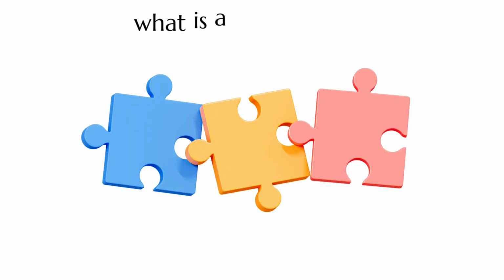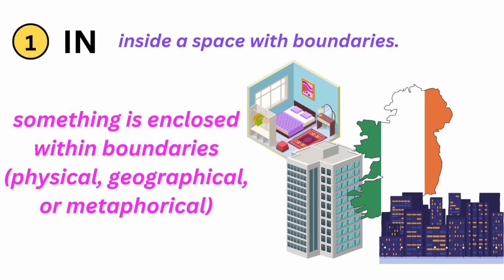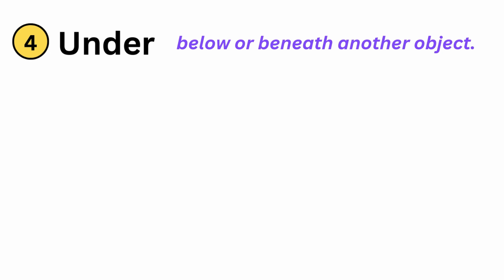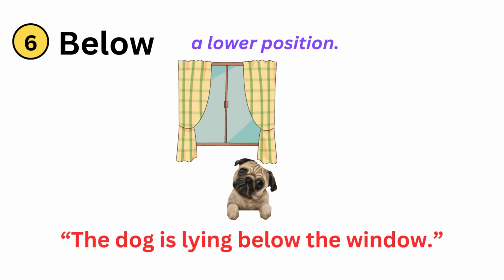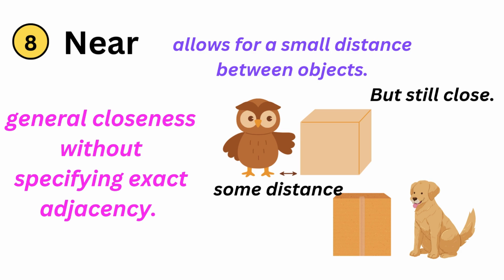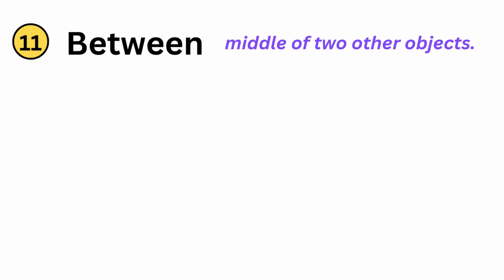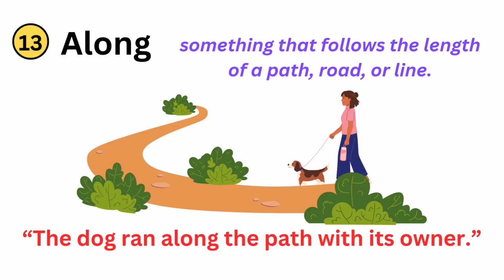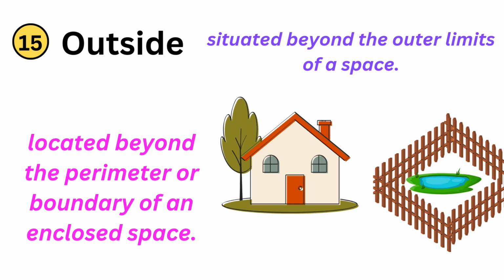Prepositions of Place Explained with a HANDS-ON DEMO!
Want to improve your English grammar? In this video, we dive into prepositions of place-like 'in,' 'on,' 'under,' and more-using fun, relatable examples featuring a dog! 🐾 Learn how to describe locations clearly and accurately with simple explanations and examples. Perfect for beginners, language learners, and anyone looking to make grammar easy and fun! Happy learning!